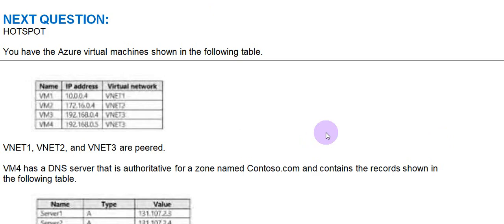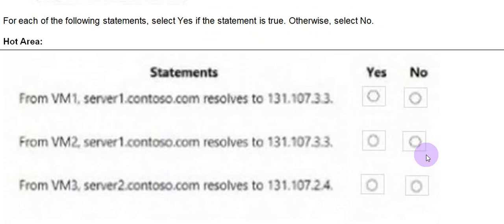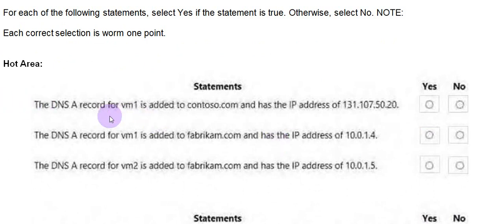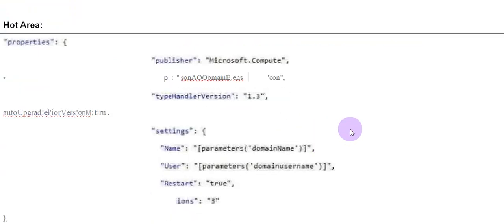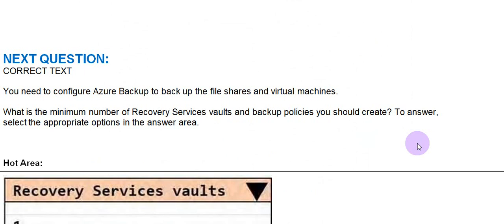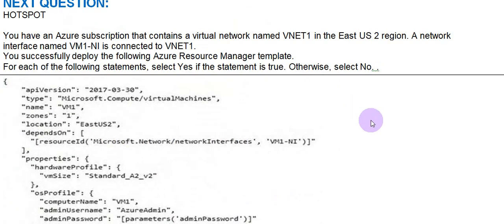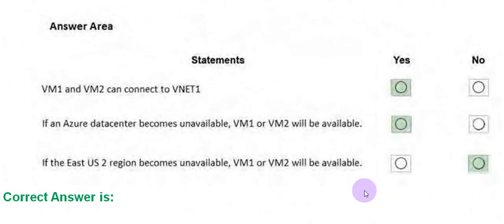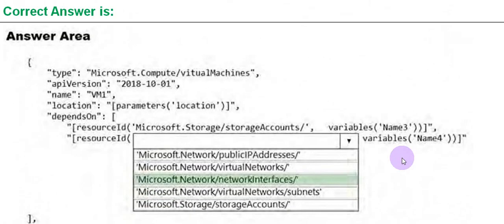Part#70: AZ-104 Microsoft Azure Administrator Associate Certification - Questions and Answers